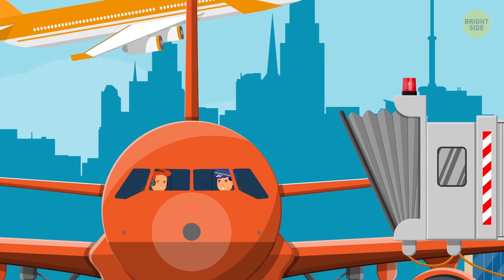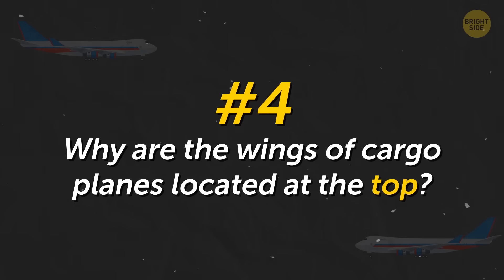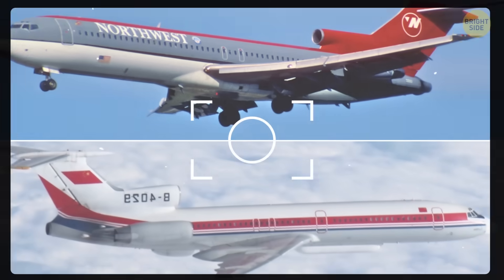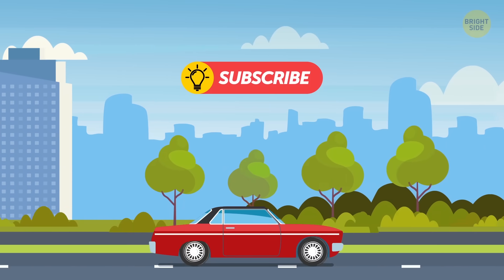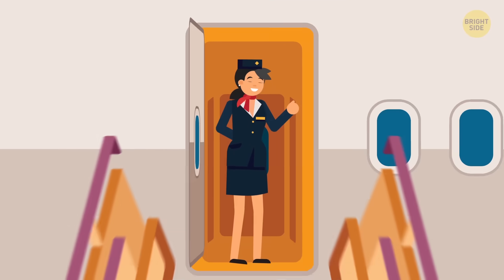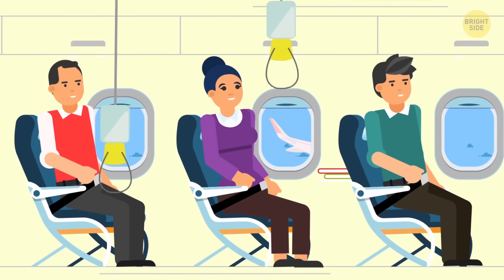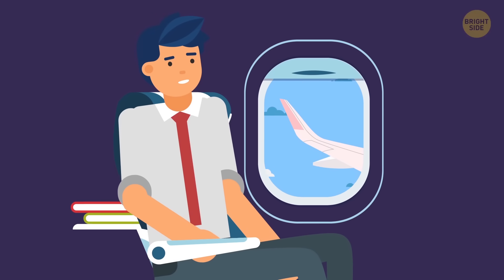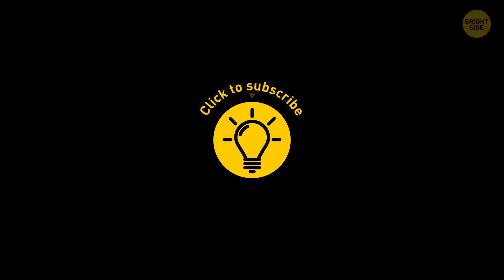Why Airplanes Don't Have Shoulder Seat Belts But Cars Do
There's almost no design for beauty in aviation. The wing location, round windows, waist seat belts. Why are all these things exactly that way? For example, why can’t you carry liquids on board? Why couldn't you use your phone on an airplane in the past? Why do landing gear tires not burst when landing?

And this one is my favorite: Is it true that hair and stubble grow faster on an airplane? The myth originated in the first half of the twentieth century. Soldiers noticed that their stubble had grown after the flight, hence the legend appeared. But this is not proven by scientists. So, fasten your seat belts. You’ll get answers to a lot of questions about planes.

TIMESTAMPS:
How to go faster in line at the airport? 0:19
Why can’t you carry liquids on board? 0:34
Why are the wings of cargo planes located at the top? 1:21
Why are most planes white? 2:00
Why are the turbines under the wings? 2:19
Can a plane fly with only one engine? 2:42
What does a small triangle on the aircraft walls mean? 3:00
Why are seat belts stretched across your stomach? 3:30
Why do flight attendants also have a shoulder strap then? 3:57
What exactly is turbulence? 4:21
How are airplanes protected from lightning? 5:09
Why couldn't you use your phone on an airplane in the past? 5:34
Why do some airlines recommend not using phones even now? 5:57
In what cases do oxygen masks fall out of the ceiling? 6:18
Why are airplane windows round? 6:41
Why do landing gear tires not burst when landing? 6:59
Why do they dim the lights in the cabin? 7:13
What is the dirtiest place in the cabin? 7:51
Why is food not very tasty on the plane? 8:09
Is it true that hair and stubble grow faster on an airplane? 8:21

SUMMARY:
- It’s better to stand in the leftmost line during registration. You’re likely to go faster because most people are right-handed and intuitively turn right.
- A plane can stay afloat from 10 minutes to 60 hours. It all depends on the model of the plane, weather conditions, and the pilot’s skills.
- White color best reflects the sun's rays and the aircraft body doesn't heat up. Also, the damage is best seen on white.
- Pilots easily control and land a plane if one of the engines stops working. The plane will just lean slightly to the side during the flight.
- When the plane gets into turbulence, it's tossed a bit in the air. The waist belt will simply hold you in place in case of a more severe shake.
- Even if lightning strikes, the passengers won't feel it. The entire aircraft is covered with an aluminum coating that conducts electric current but doesn't allow it inside the plane.
- Masks don't only fall out when the plane is falling, but when the air pressure changes too.
- If the aircraft windows were square, pressure would accumulate in the corners, possibly leading to damage.
- Passengers should get used to the darkness in case of an emergency landing at night. The lights are turned off so that they can easily navigate when leaving.
- The dirtiest place in the cabin is the tray table from which you eat. It has several times more bacteria than the toilet seat. Also, some passengers use this table to change diapers for their babies.
- The fact is that your taste buds change a little at high altitude. They become less sensitive to flavors.